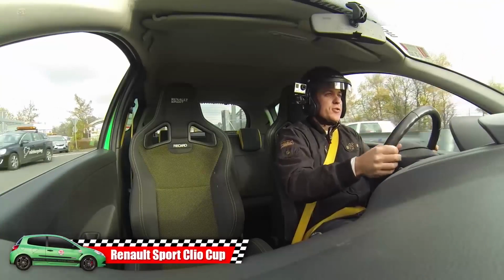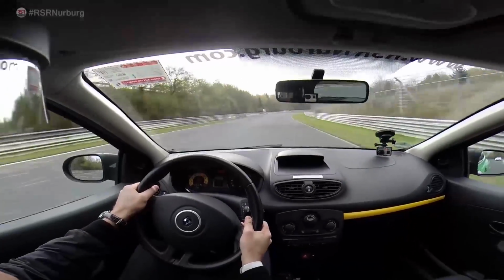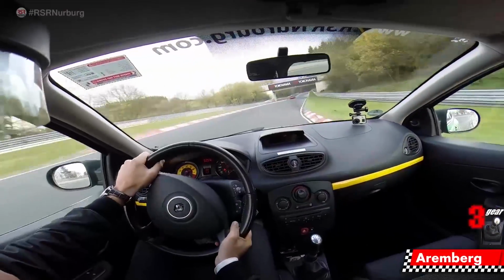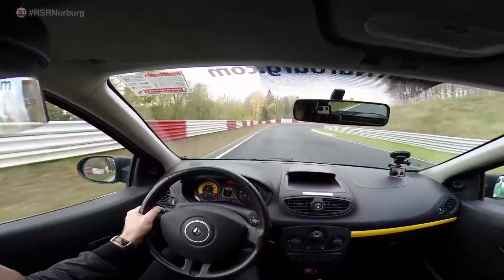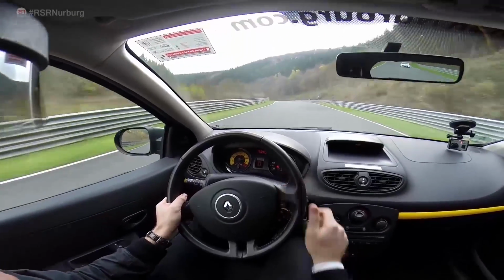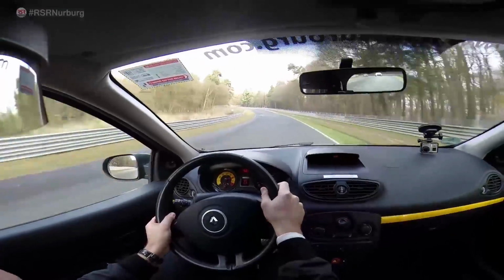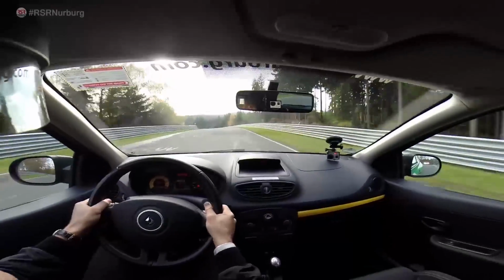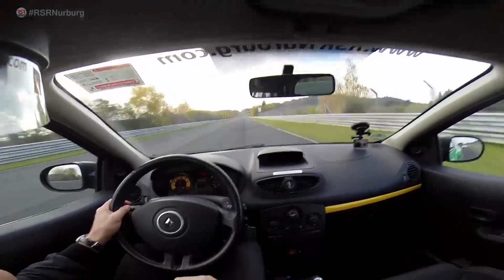Beginners guide for driving the Nurburgring Nordschleife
Take a lap around the Nürburgring Nordschleife. An awesome track open to the public in Germany.

This video will give you pointers, line/gear advice, and other tips to prepare for your first visit and laps around the ring.